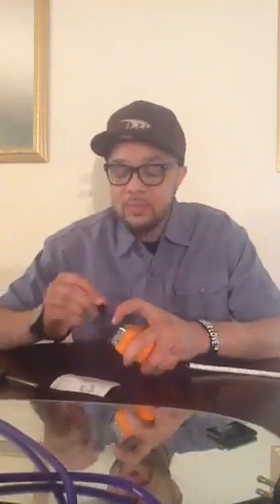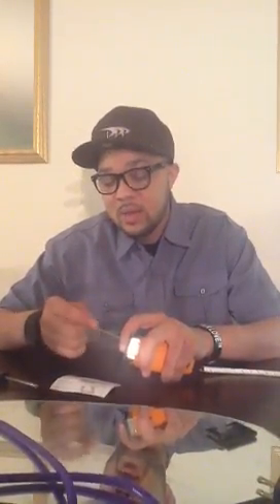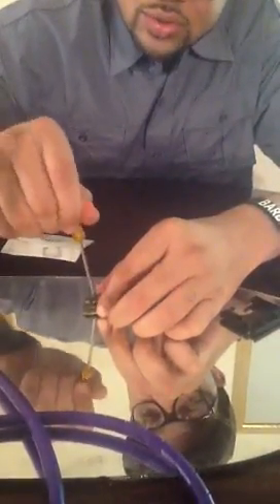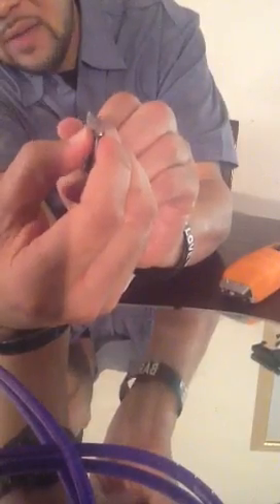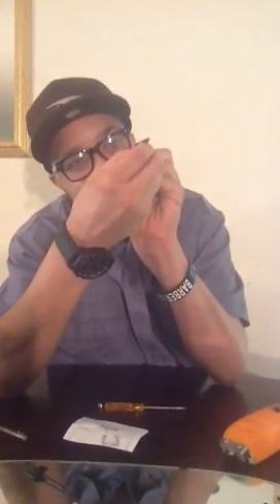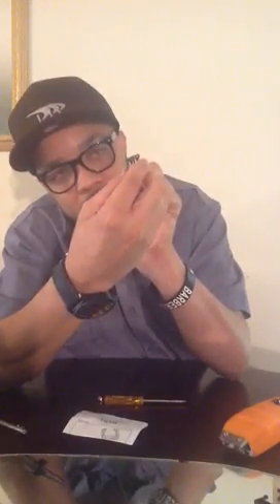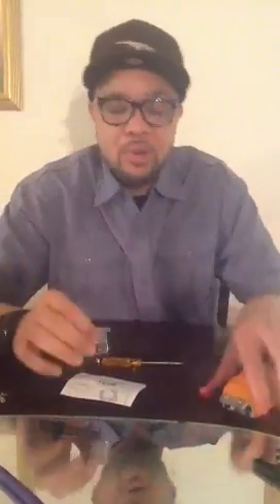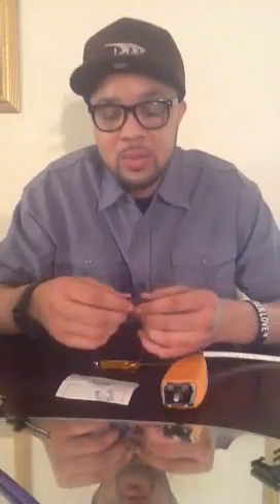How to set blades to get razor tape